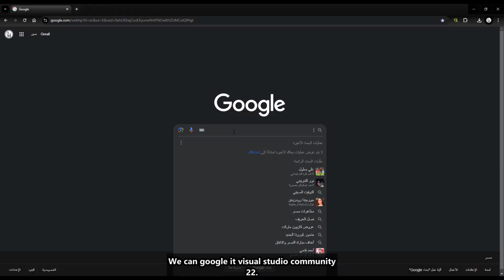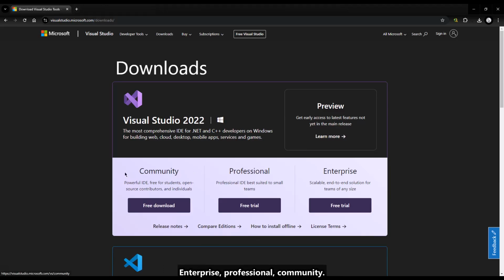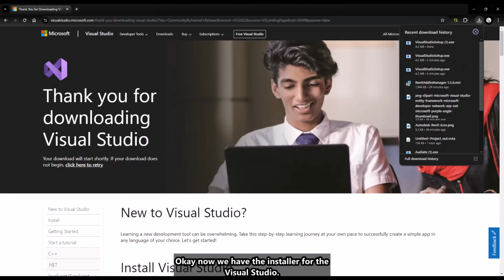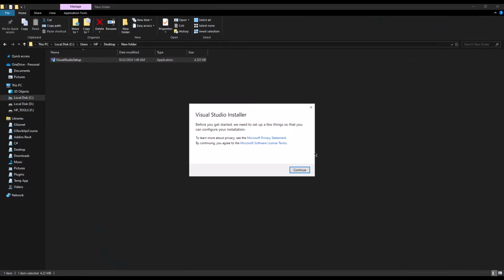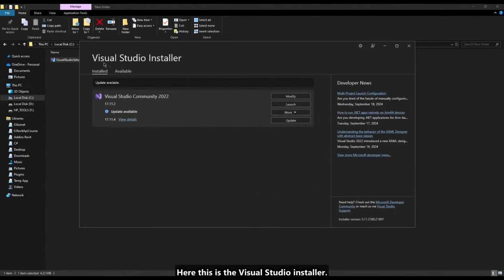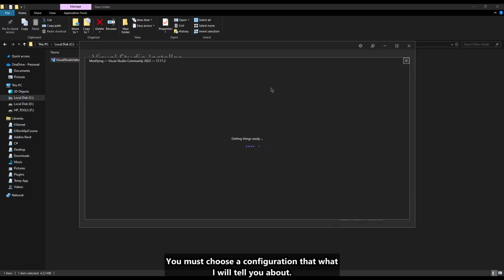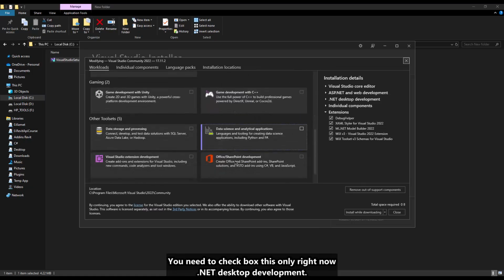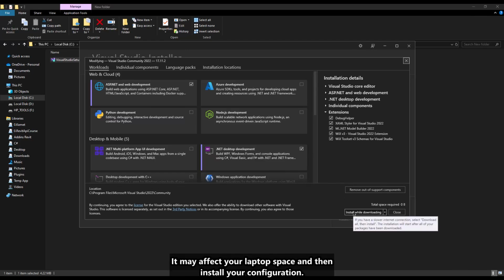Visual Studio Community 2022 Setup for Revit API | .NET Desktop Workload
Set up the Visual Studio Community 2022 workload used in this Revit API course. The lesson shows the installer and highlights .NET desktop development.

Who is this for? Beginners preparing their development environment before the coding lessons.
The recording uses Visual Studio 2022; choose a compatible environment for the Revit version you intend to target.

Instructor: Alaa ElSolami | Elzohry Academy.